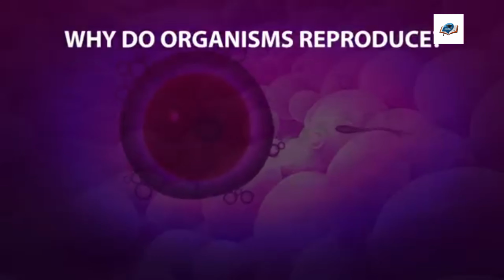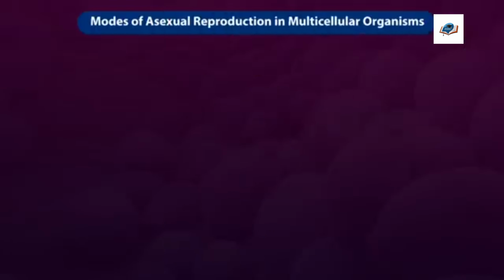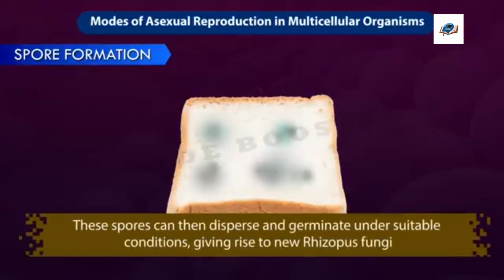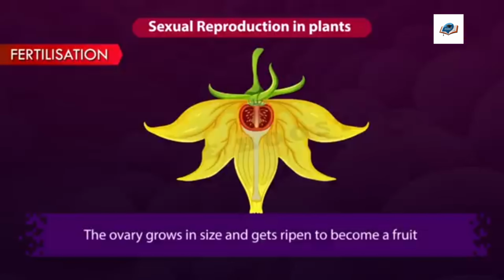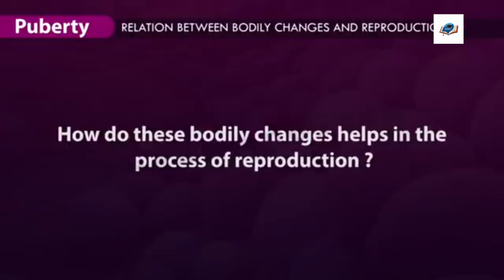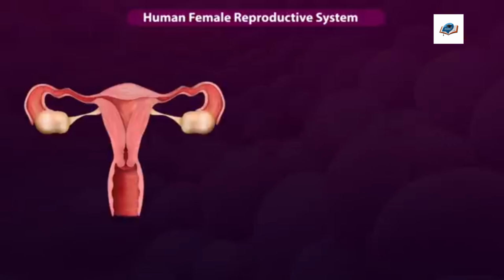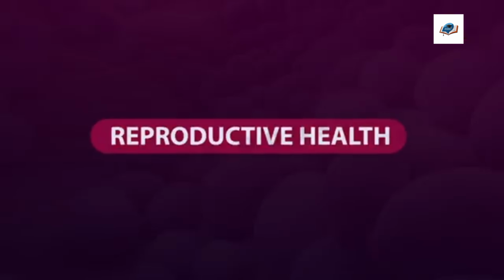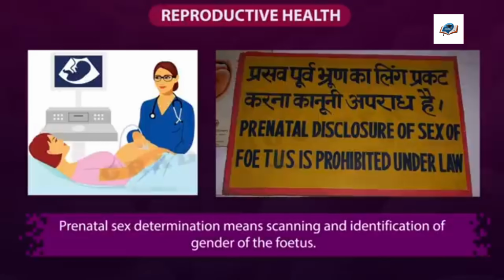HOW DO ANIMALS REPRODUCE CLASS 10